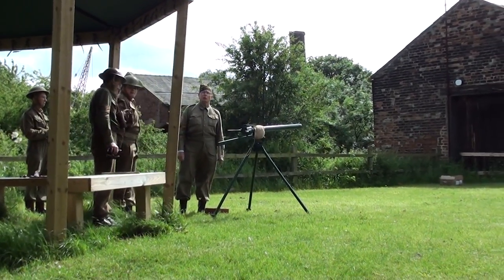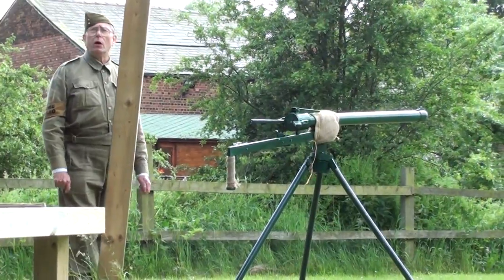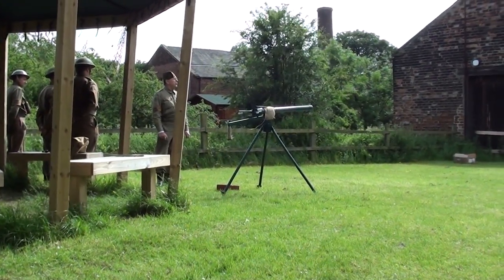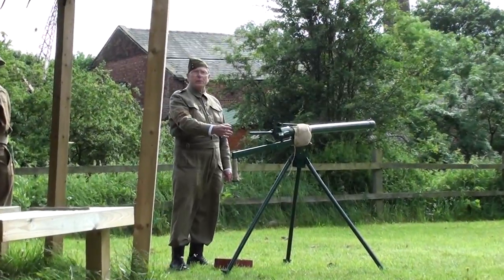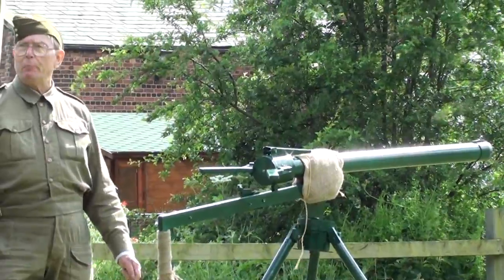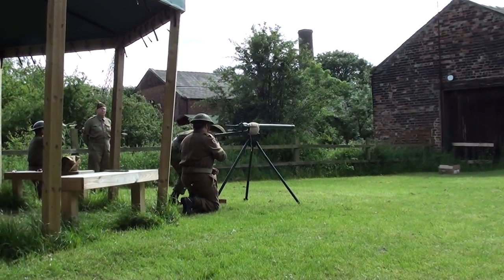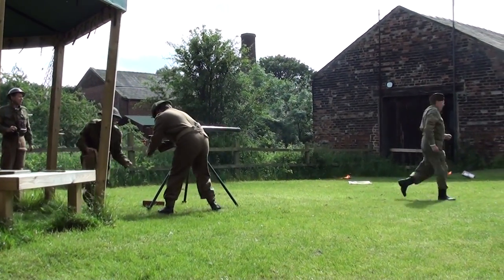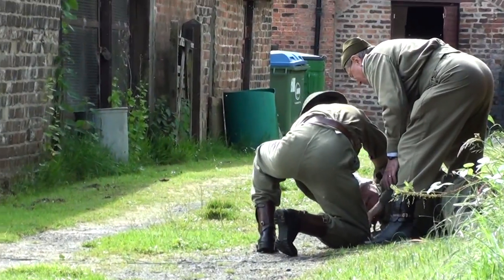Home Guard firing the Northover Projector WW2 Artillery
The Pontefract Home Guard present a firing demonstration of the northover projector.

for those not interested in the talk the firing starts at 2.04